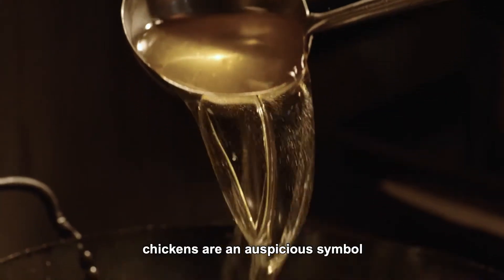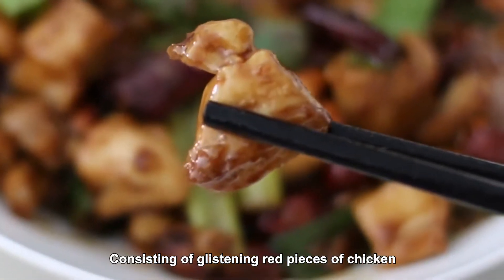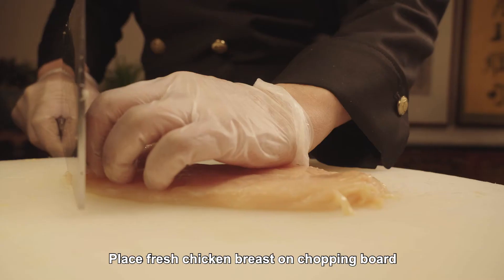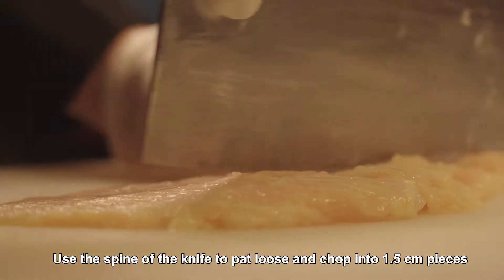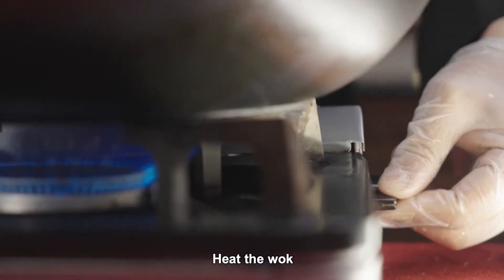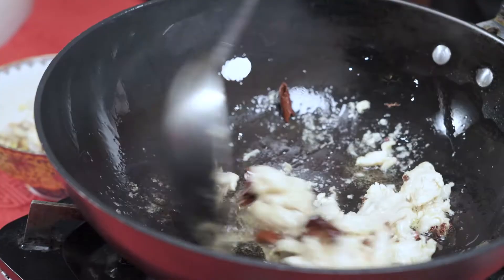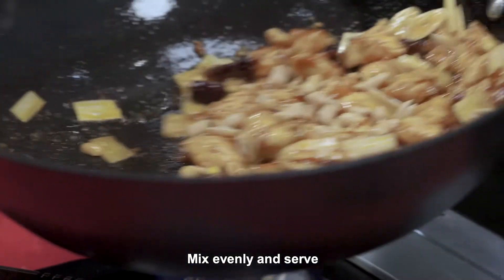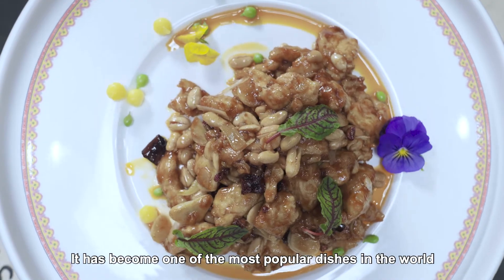A Taste of China: Poulet kung pao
The series "A Taste of China" Chinese New Year Gourmet Workshop showcases Spring Festival foods popular in different parts of China.

Enjoy the show and learn to make your own version of this delicacy.